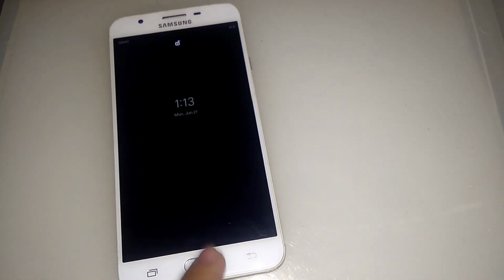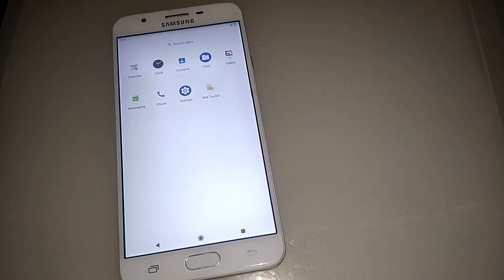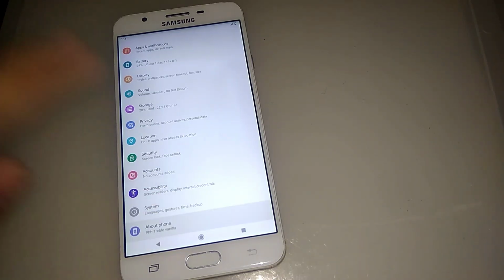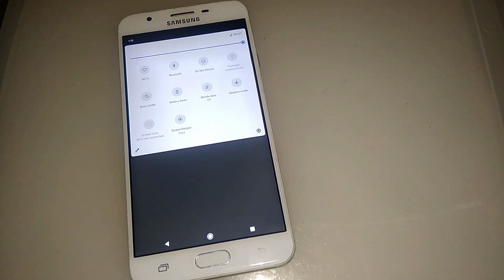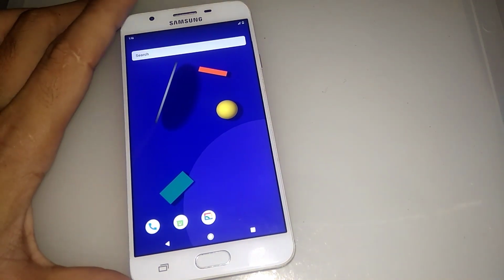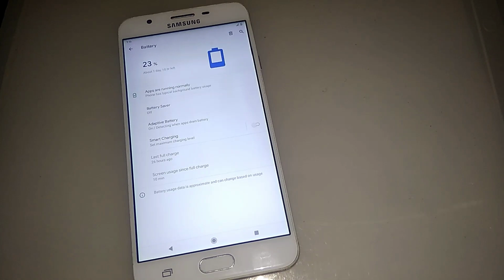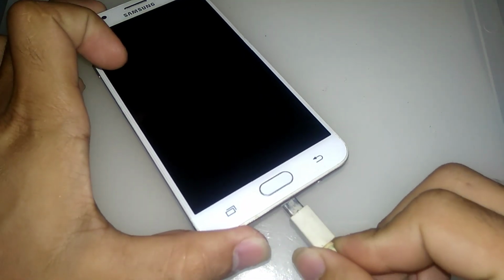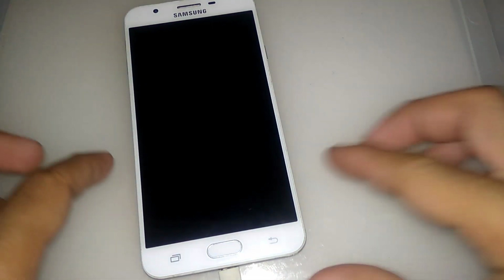OFFLINE CHARGING IS WORKING! ( HAVOC OS V4.1 FIRST IMPRESSION! )